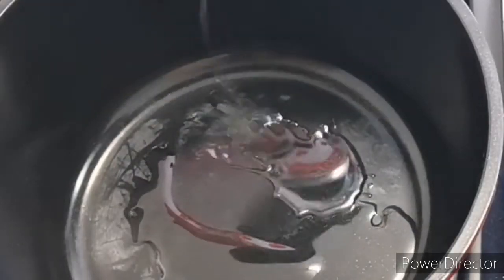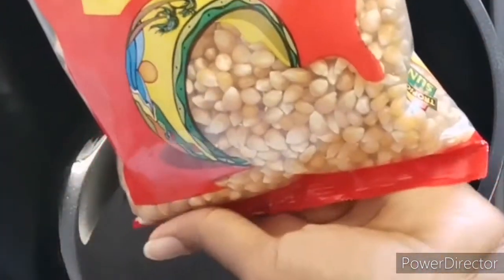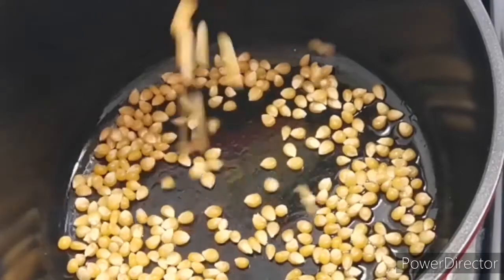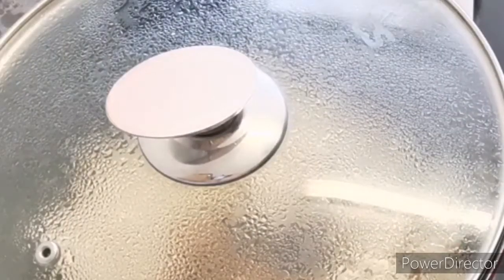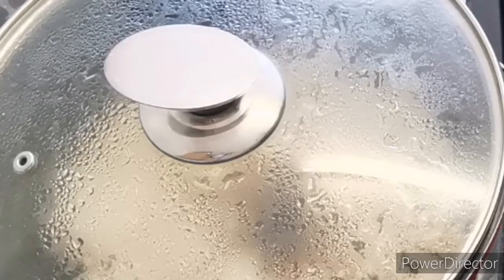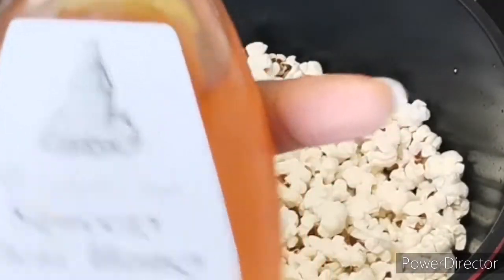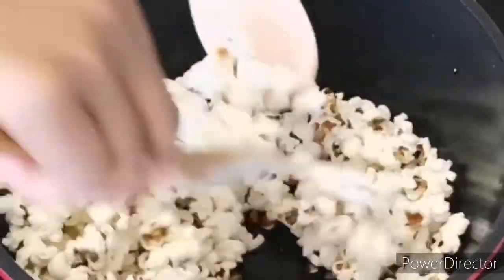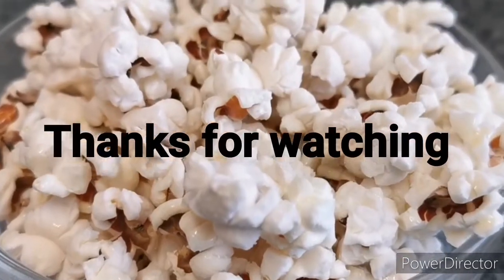How to make Honey Popcorn (Healthy Snack Recipe)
It is delicious treat and it's really easy to make.
 Ingredients
Sunflower oil
Popcorn Kernels
Honey

Psalm 1 vs. 3
 And he shall be like a tree planted by the rivers of water, that bringeth forth his fruit in his season; his leaf also shall not wither; and whatsoever he doeth shall prosper.